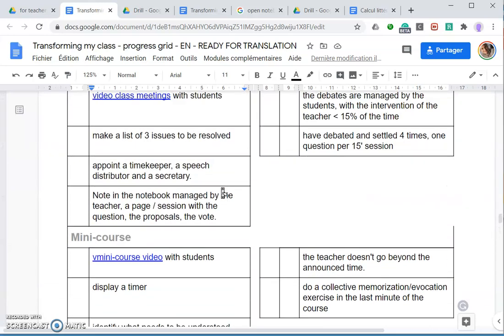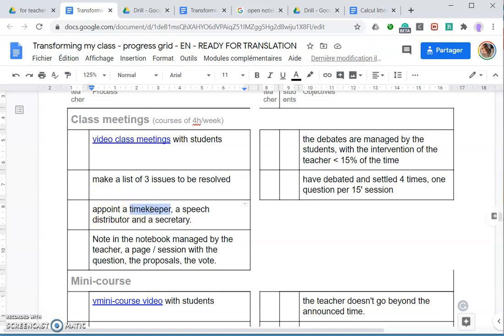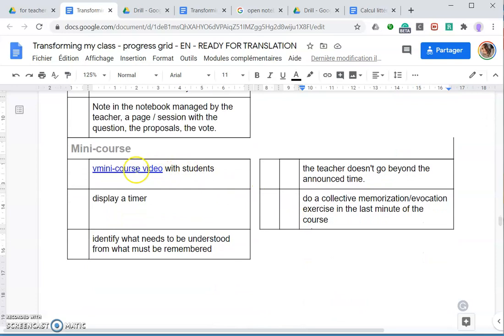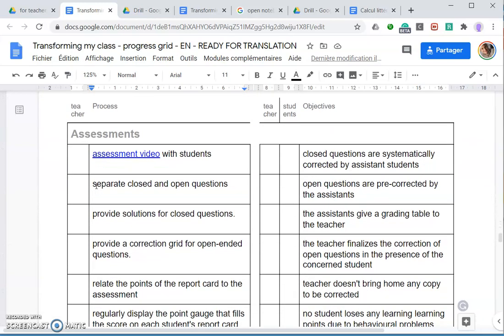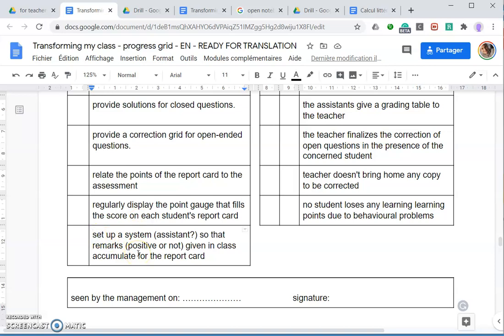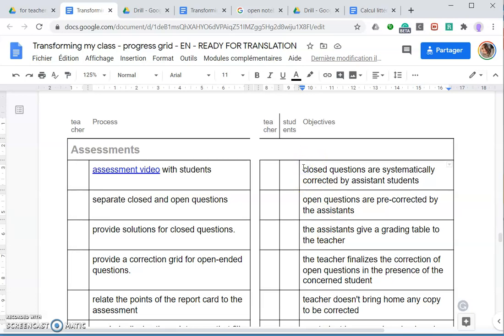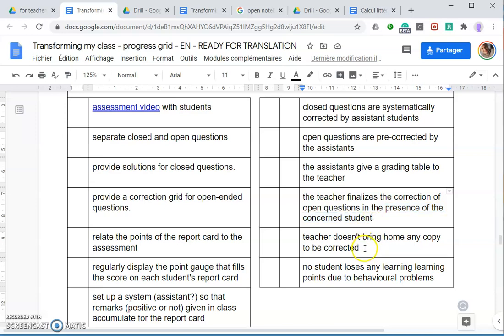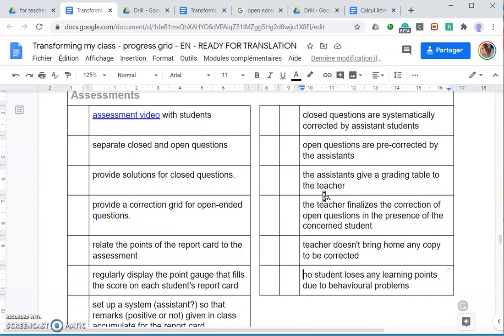Cycle 3 EN